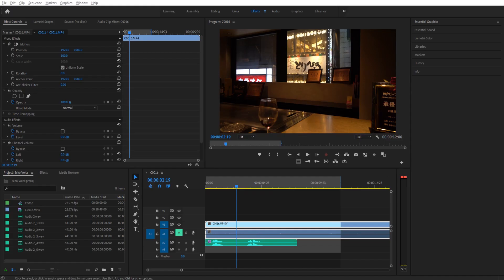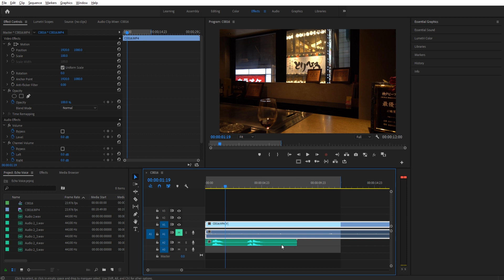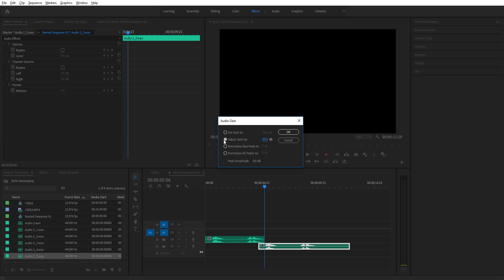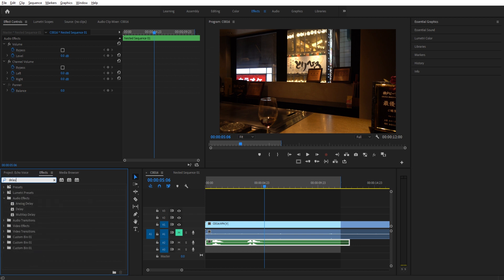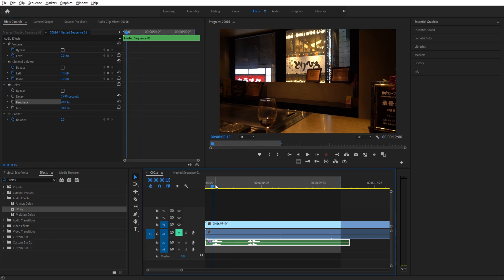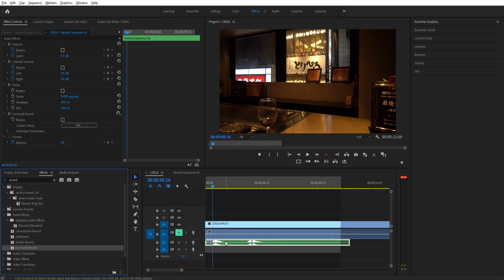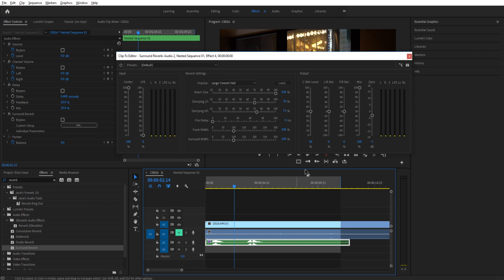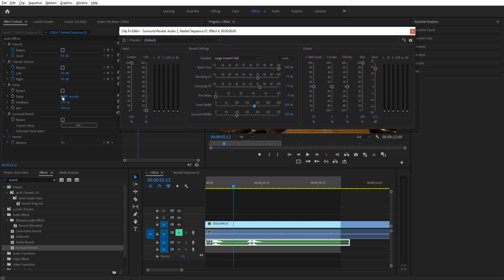How to Add a Voice Echo in Adobe Premiere Pro CC 2019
Today I go over how to add Voice Echo to your audio in Adobe Premiere Pro CC.